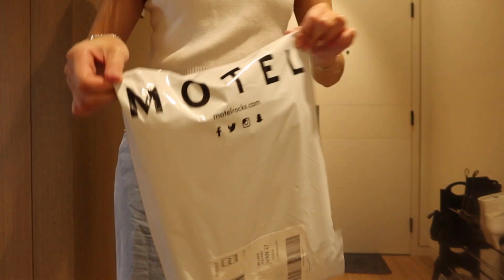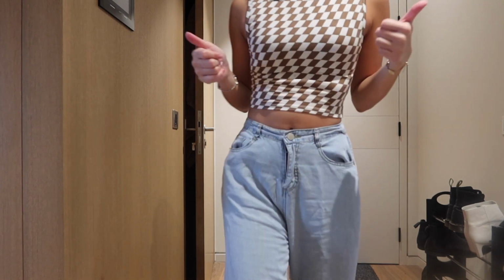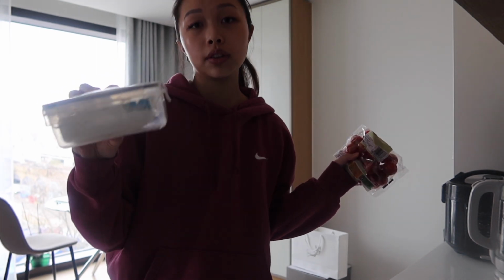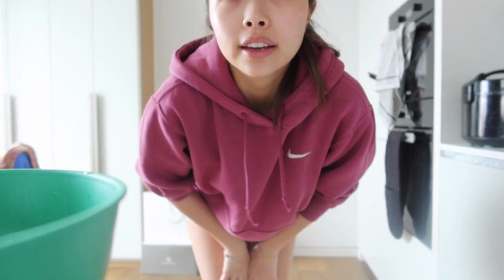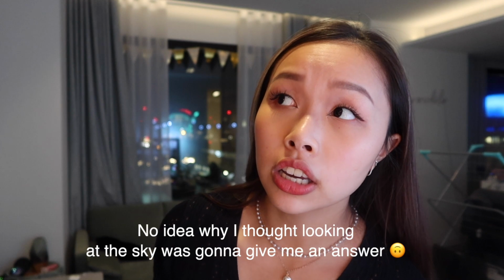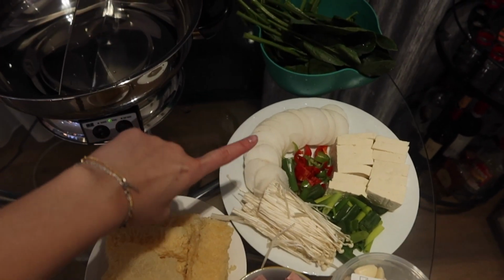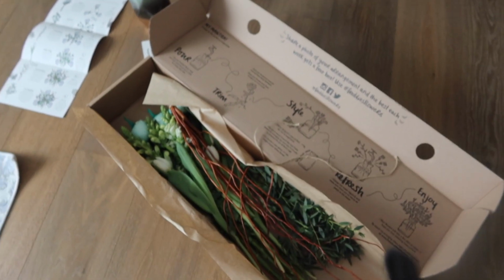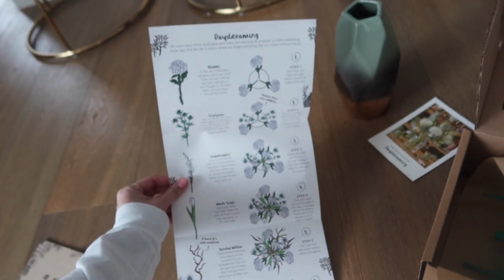Vlog | Half a year late, festivities, some me time (:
It's been a while since I've posted on here ~

I've been really busy finishing up my master's course so that I can fully enjoy and relax during summer ~~ I know I'm half a year late on this vlog but still wanted to share these little moment with you guys!

I'm going to make more of an effort to capture my summer in Hong Kong since I don't know when I'll get to be back next. I hope everyone is healthy and happy and see you guys around!